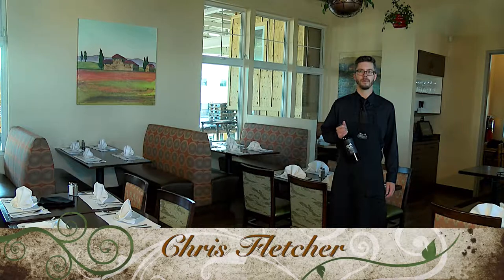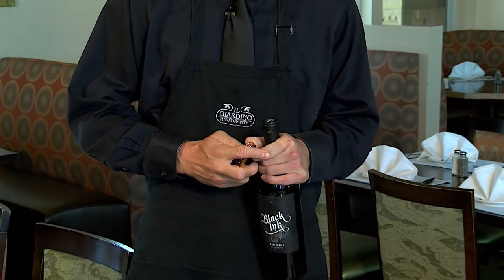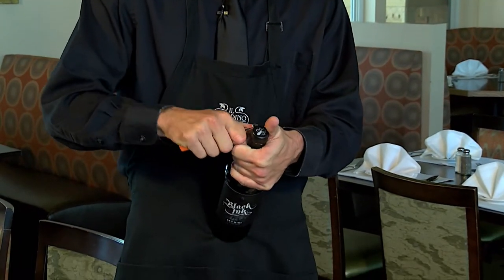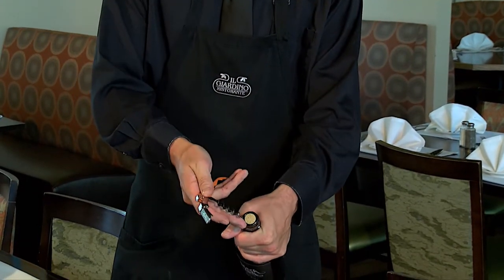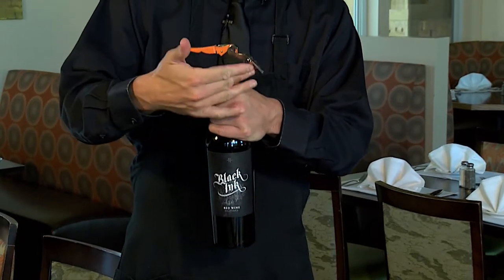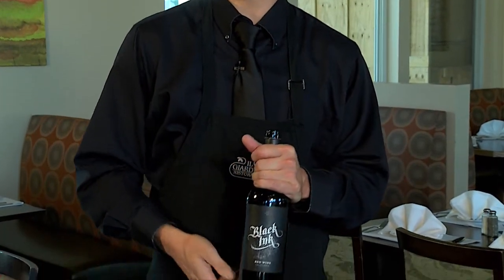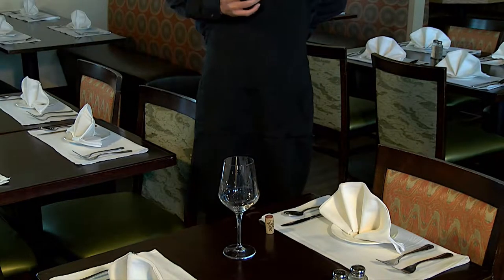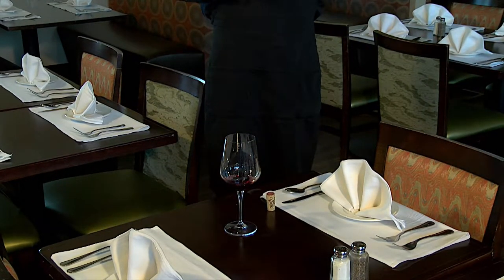Presenting a bottle of wine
Wine Service